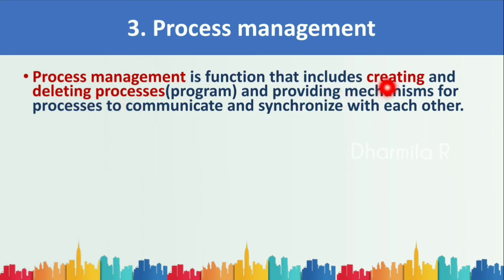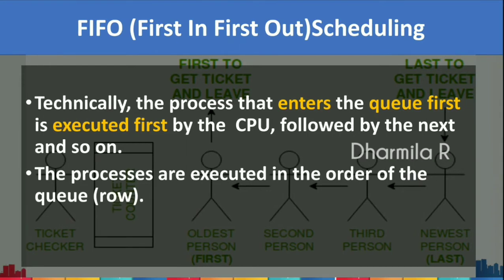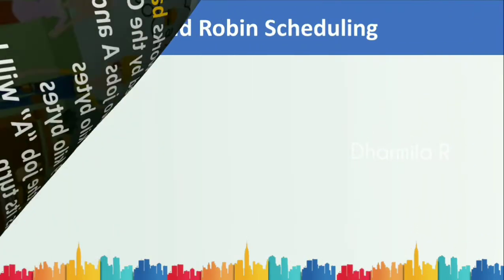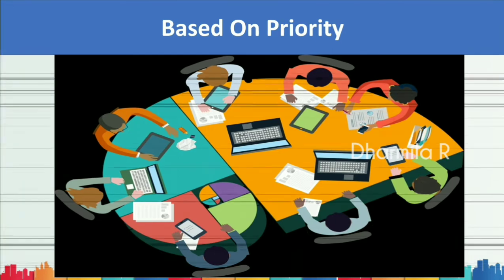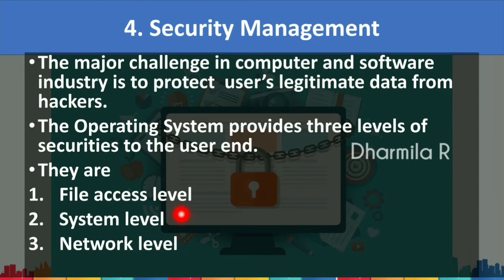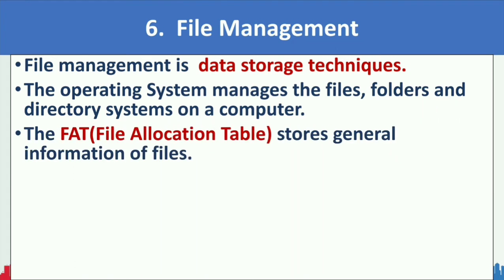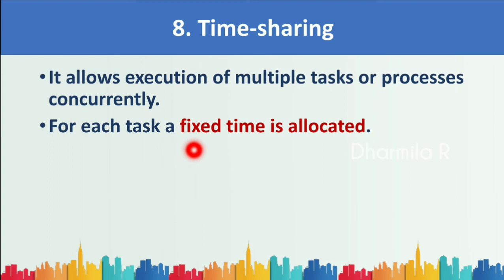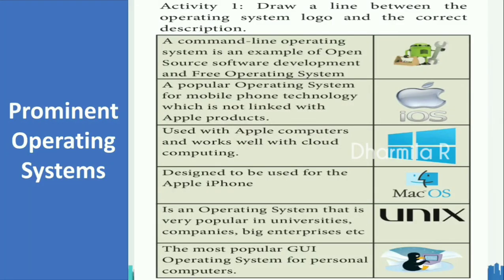XI COMPUTER SCIENCE & COMPUTER APPLICATION CHAPTER 4